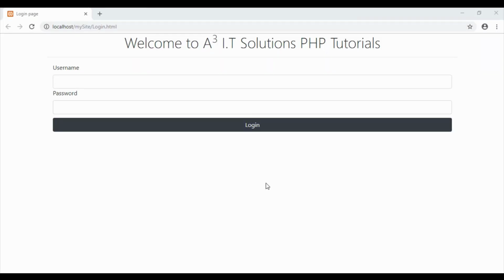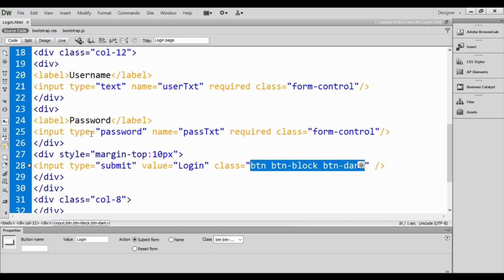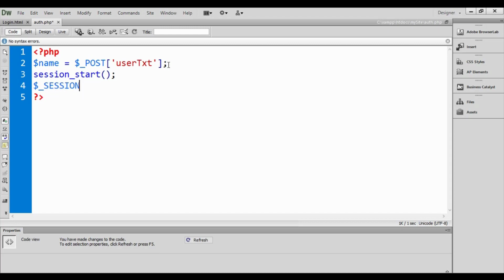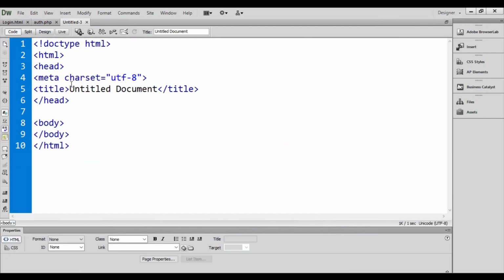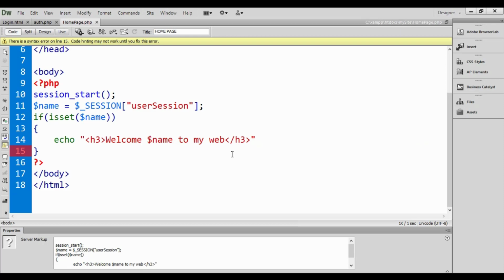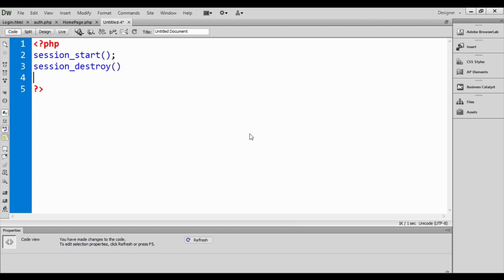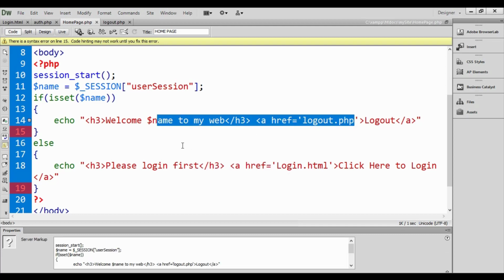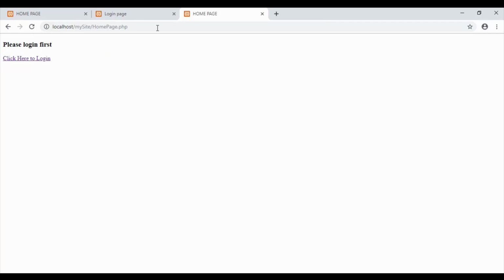Lecture 17 : Sessions in PHP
This video will help you to learn what are sessions in PHP.